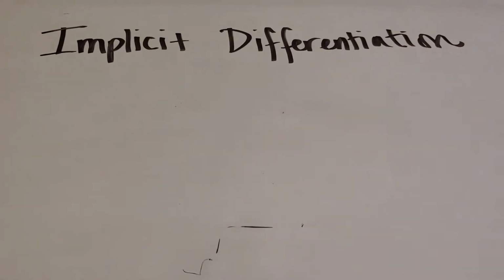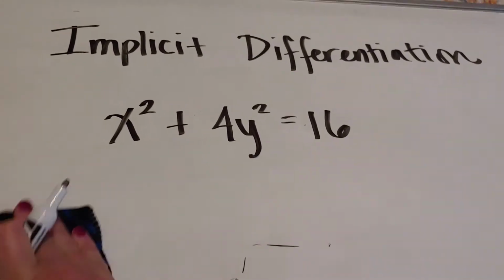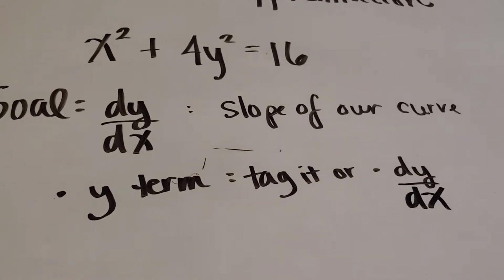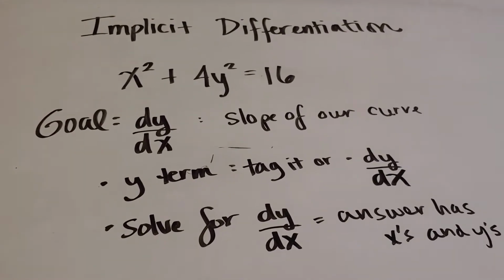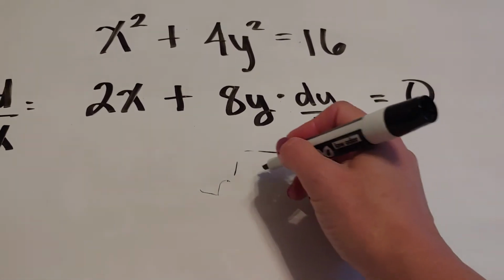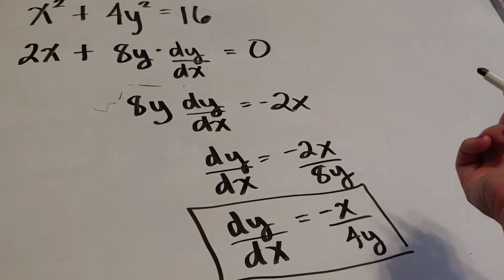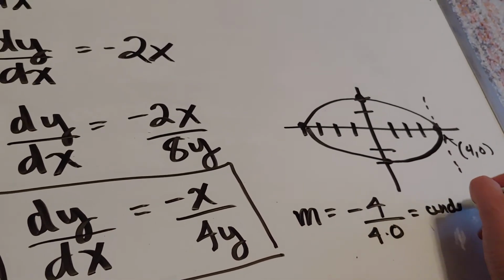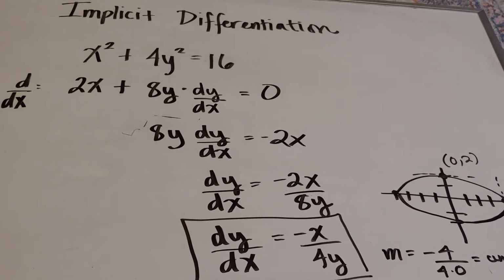Introduction to Implicit Differentiation